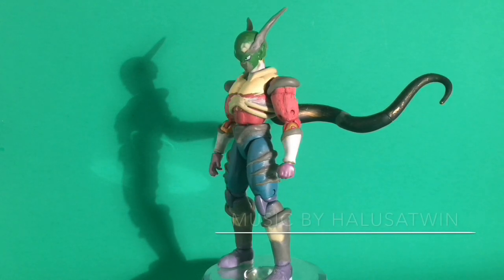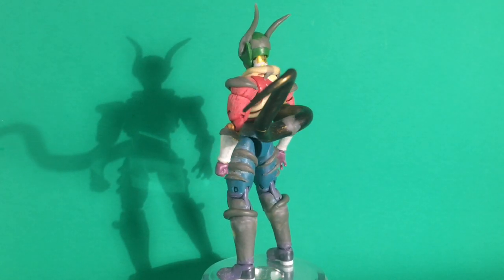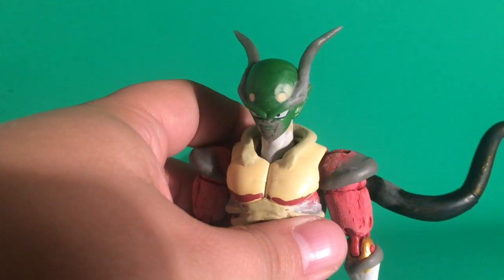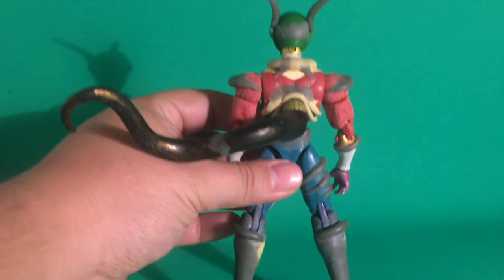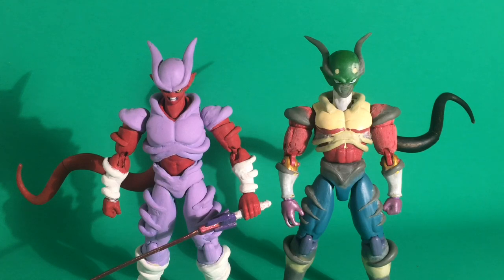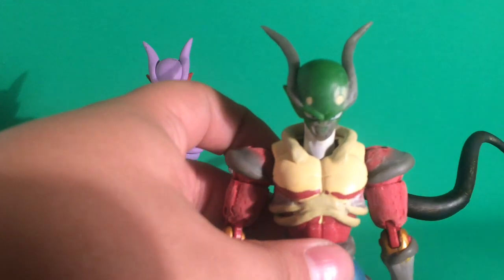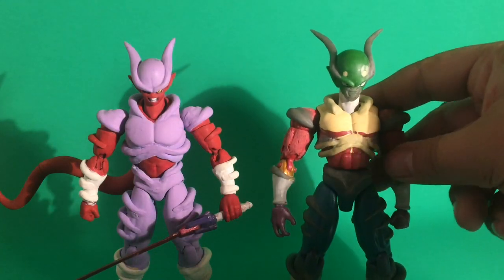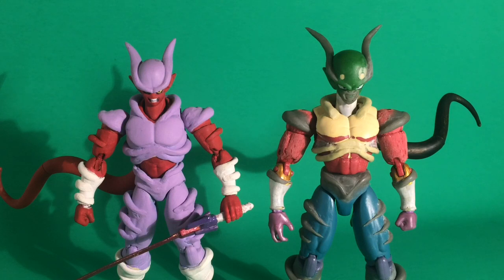Custom Dragon Stars Super Janemba 2.0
Hey Deadgrinners!

This is a reboot of an earlier custom. Hopefully I improved the figure 10 fold. Hope you enjoy!